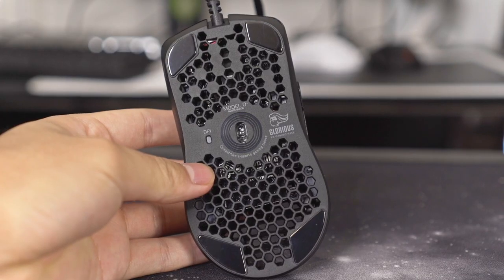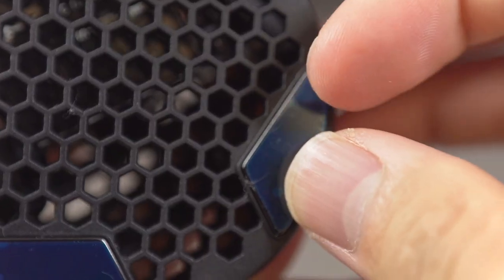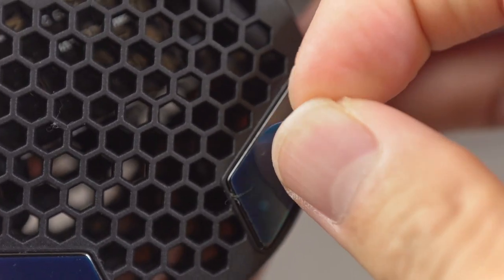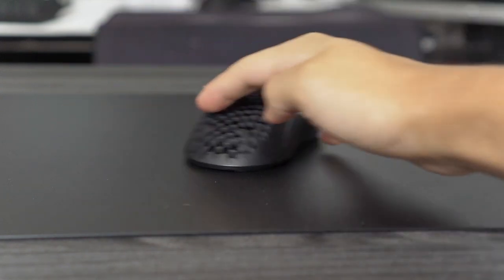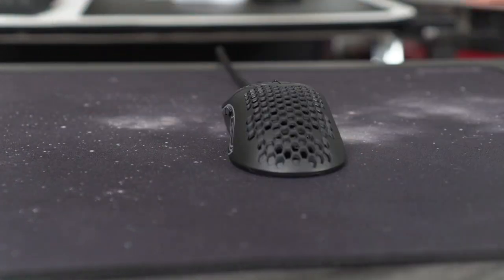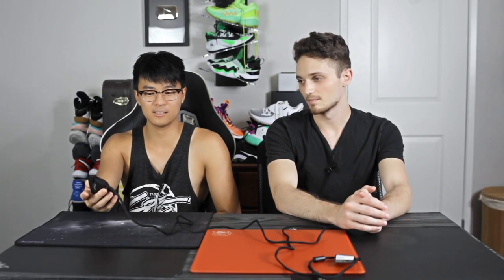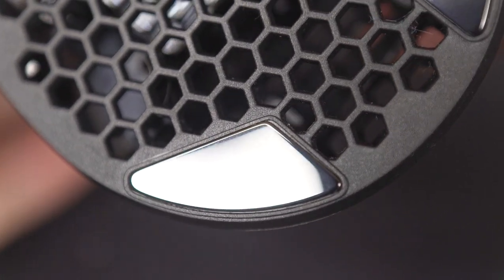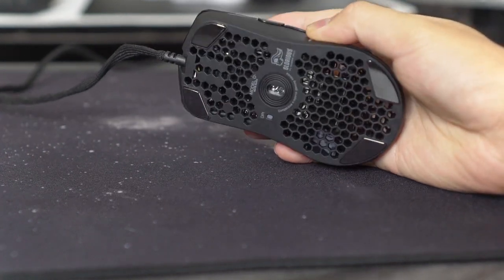Glorious G-Floats CERAMIC Mouse Feet Review!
Glorious has just released their take on ceramic mouse skates with the Glorious G-Floats!